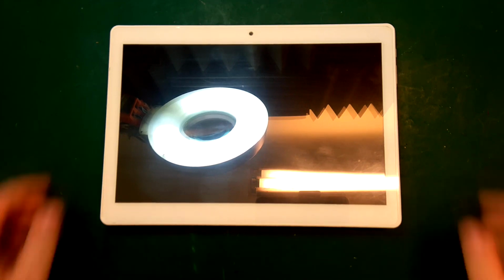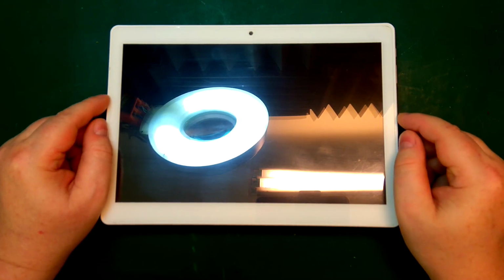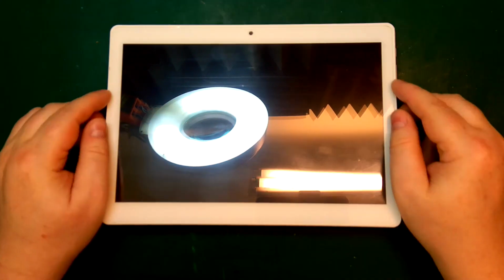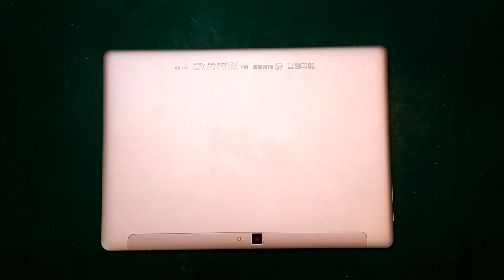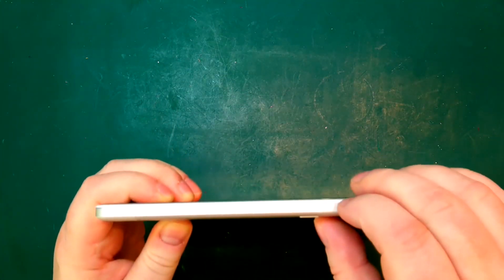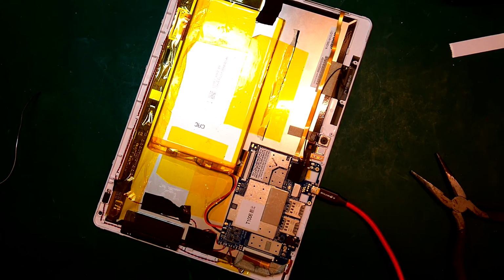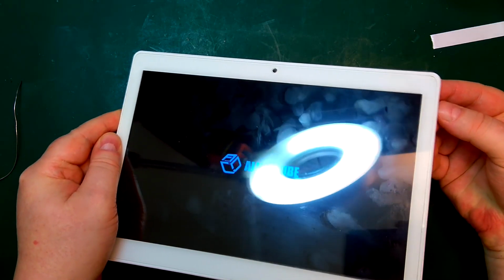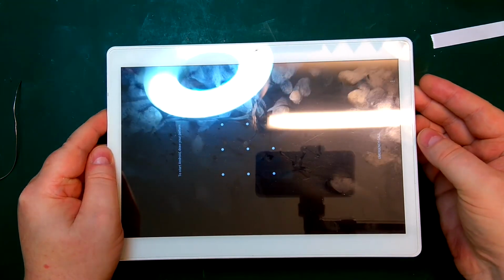Android Tablet Battery Replacement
My Android Tablet (Alldocube M5) can't hold a charge anymore, so I have a go at repairing it.

00:00 Intro
00:53 Disassembly
03:27 Battery Testing
06:40 New Battery
07:11 Removing Original Battery
08:38 Installing New Battery
10:44 Tighten USB Socket
11:43 Charge With New Battery and Power on Test
12:32 Assembly
13:43 Cat Scan and Endurance Test
15:32 Conclusion, Thanks for Watching